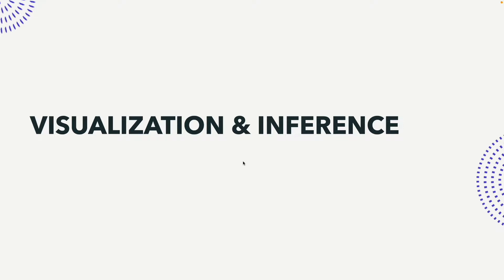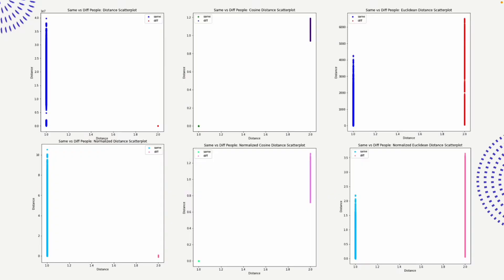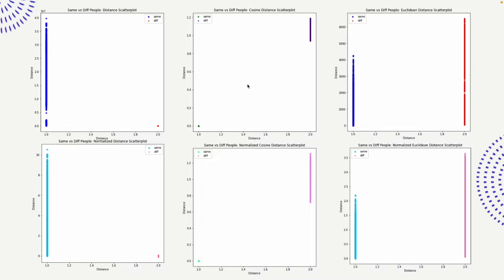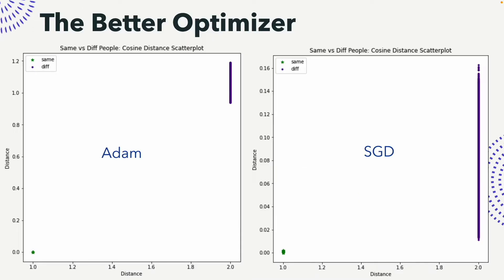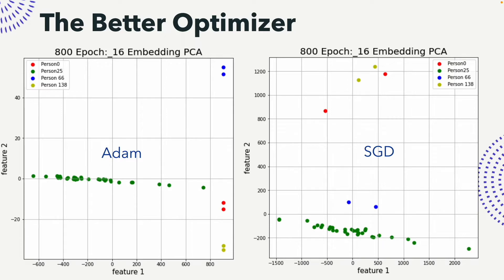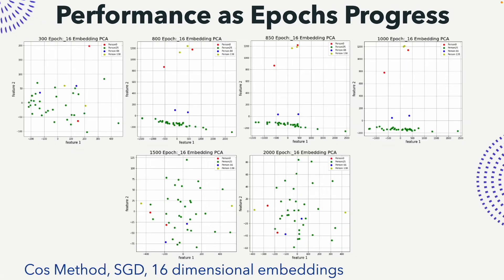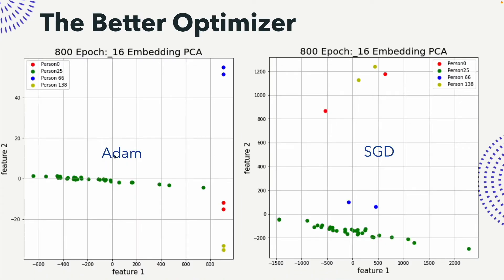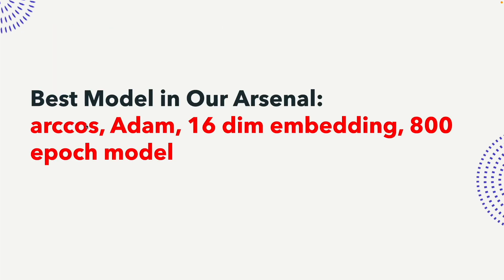Arcface: Visualizations and Inference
Selecting the best model and hyperparameters with data and plots for my GNR638 project in which we make the arcface face recognition deep learning model.